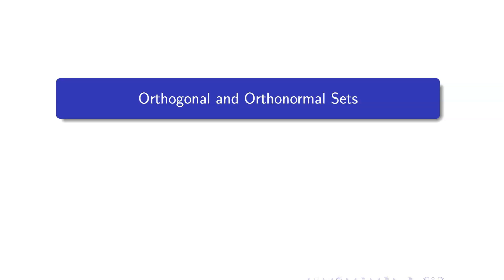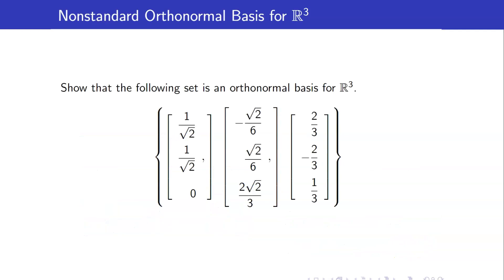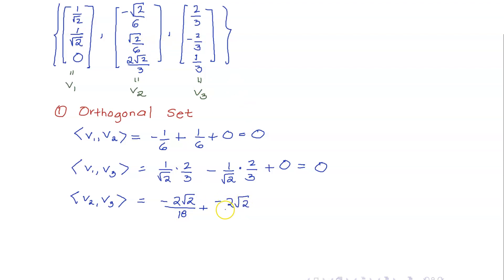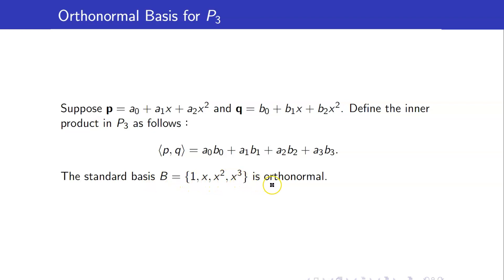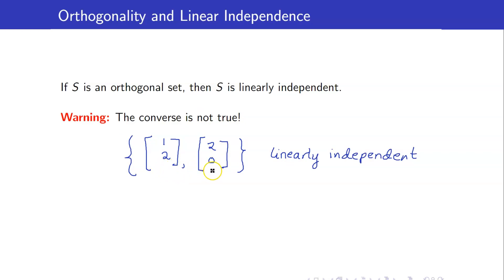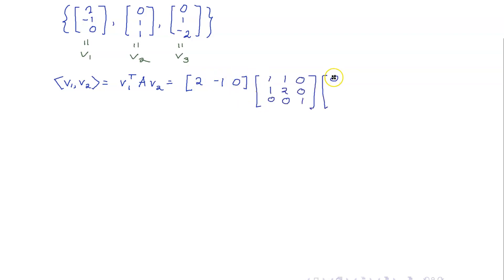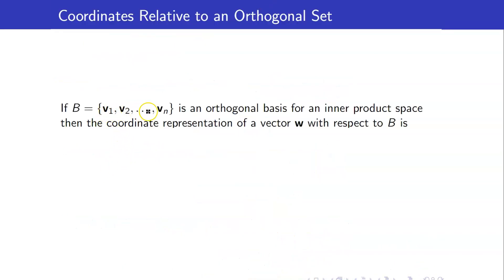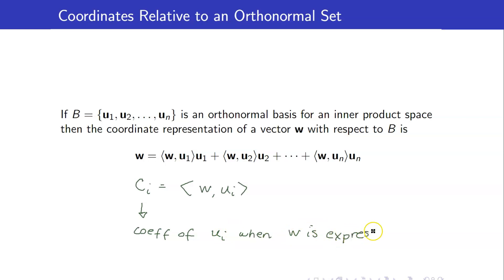Linear Algebra Lecture 32 | Orthogonal and Orthonormal Sets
In this linear algebra lecture, I will discuss orthogonal sets and orthonormal sets.  Orthogonal sets are sets wherein every pair of distinct vectors are orthogonal.  If in addition, the vectors are unit vectors, then the set is said to be orthonormal.

🙋‍♂️ Have questions?